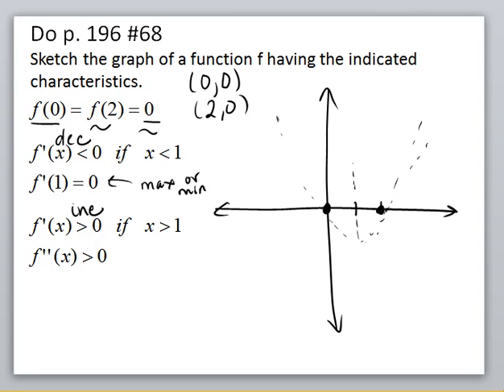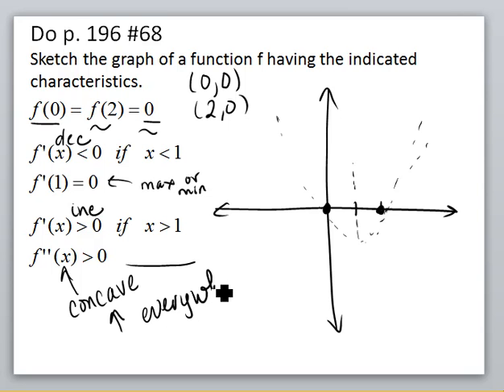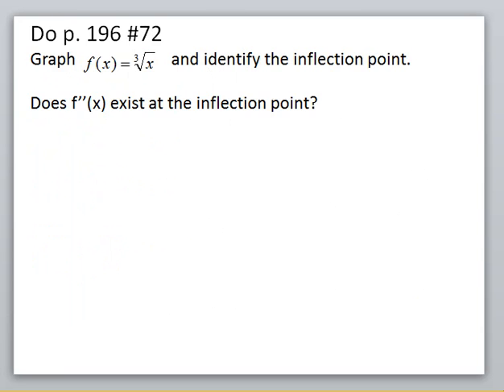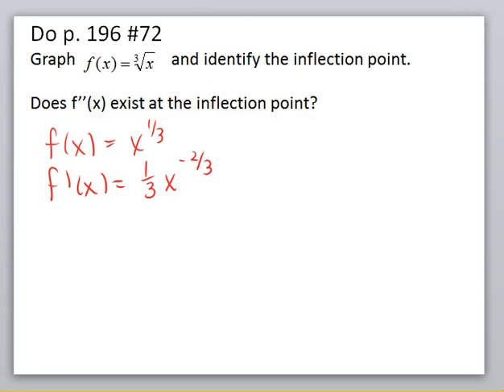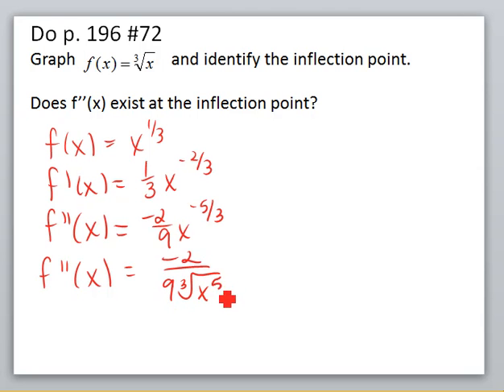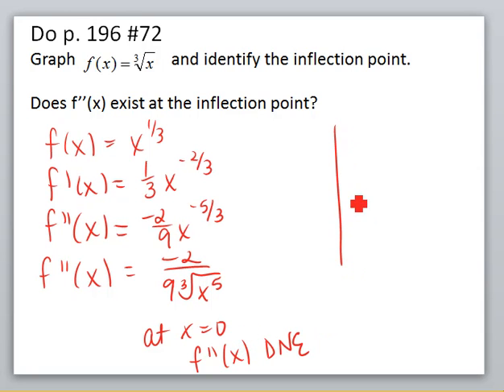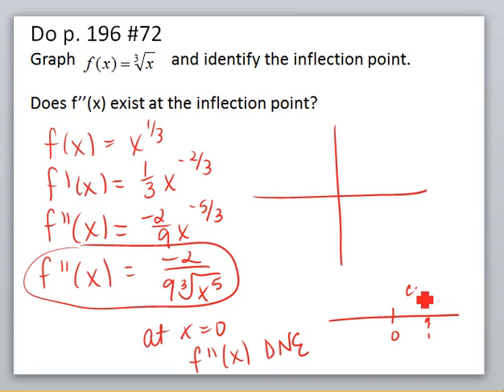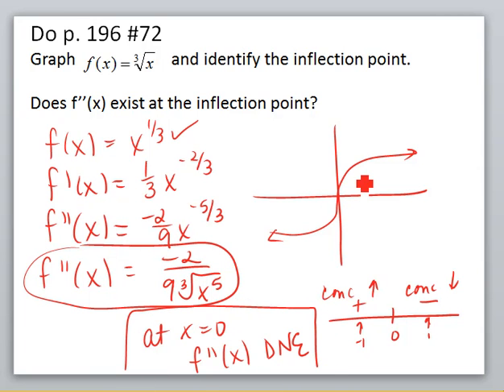Concavity video 7